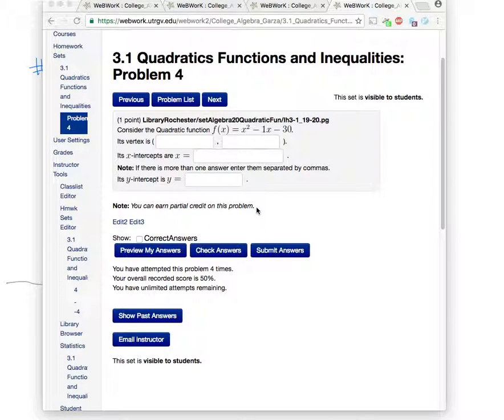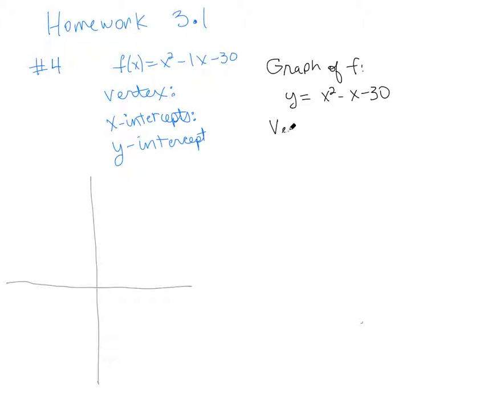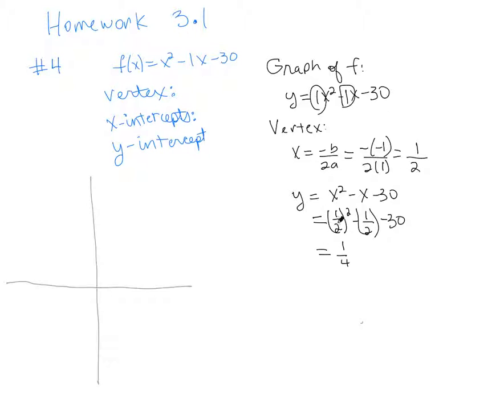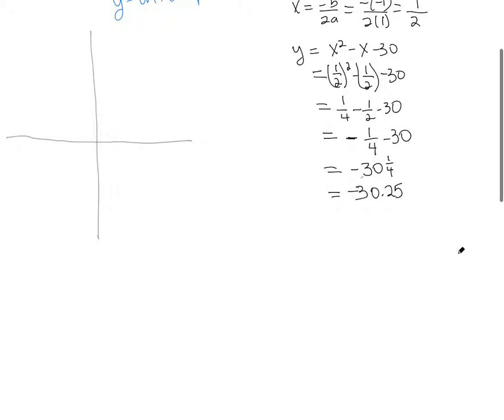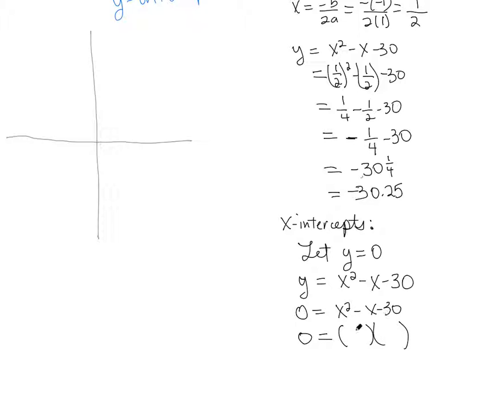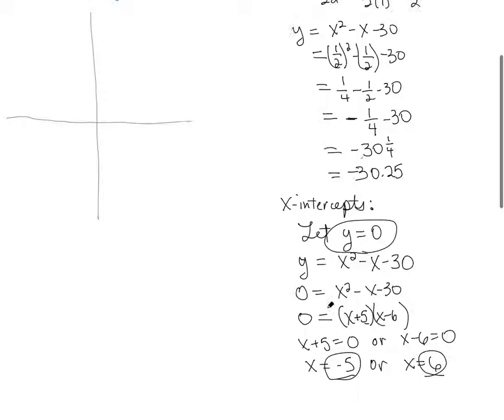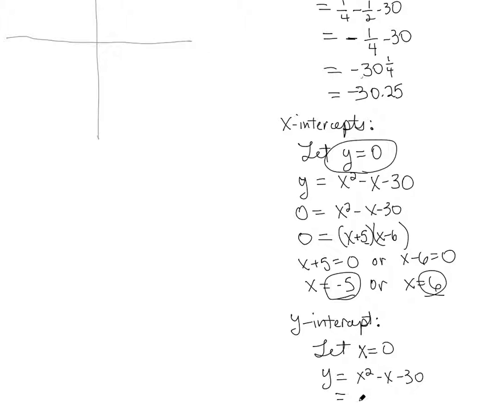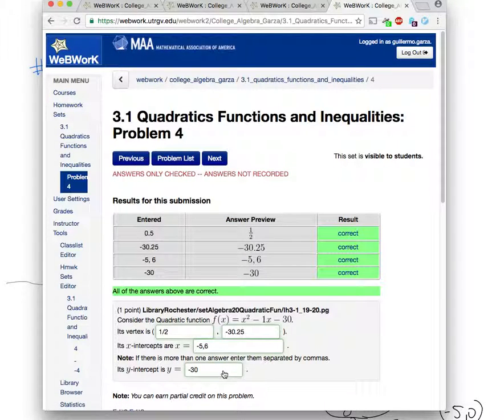College Algebra Homework 3.1 Problem #4